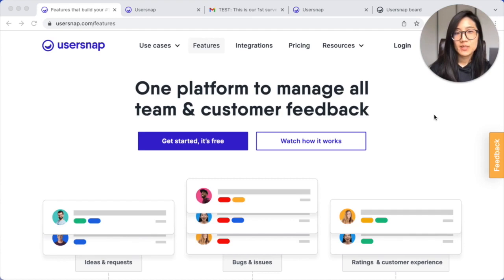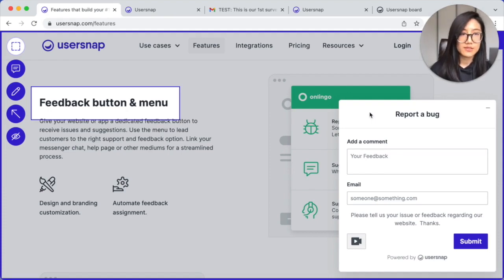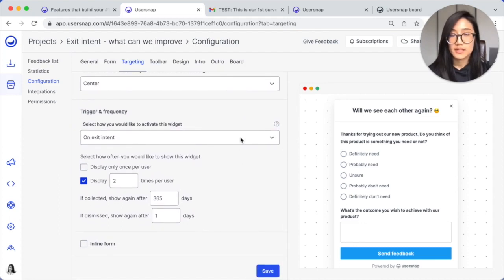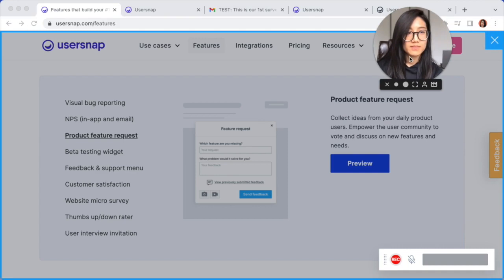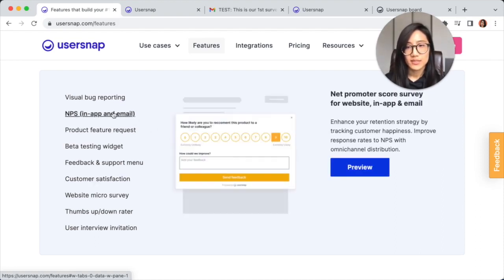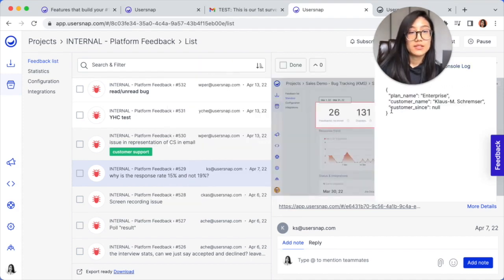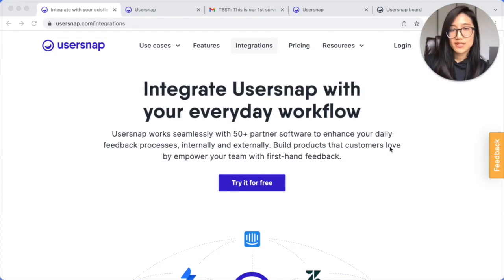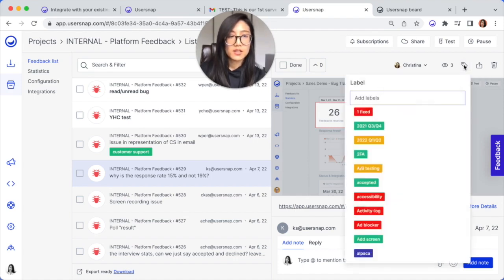Intro to Usersnap's most popular features (2022 May)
What's the best way to set up your feedback widget on your website and send surveys in-product? The feedback menu, event-based targeting rules, and video recording tools are loved by many product teams and enterprises to collect rich user feedback.